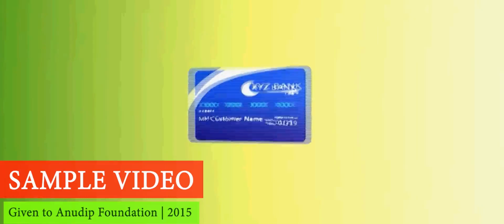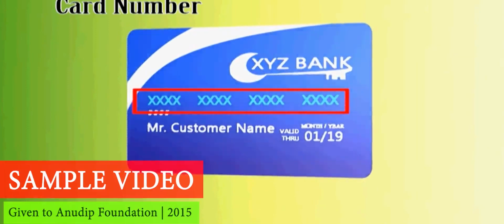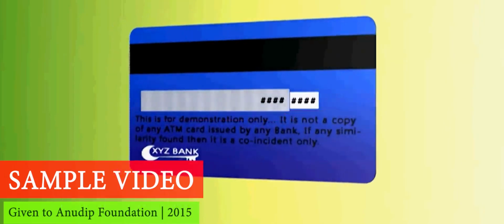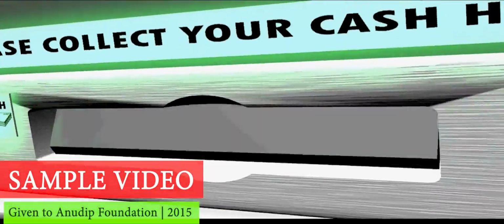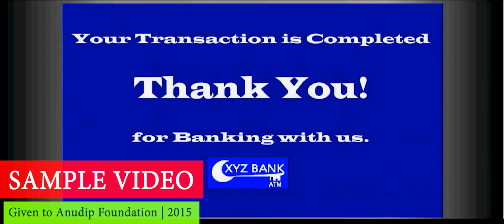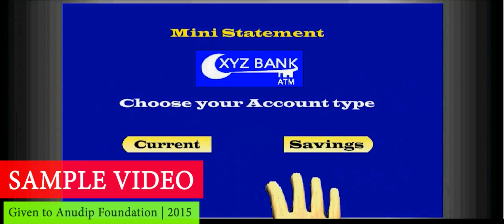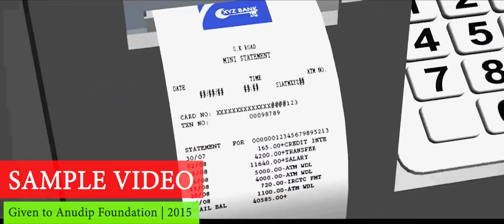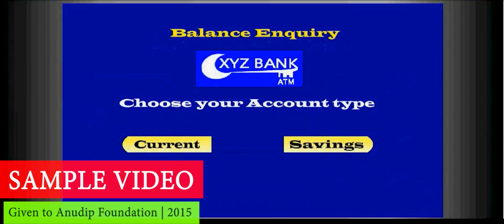Sample Video | Use of ATM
This Video was created for Anudip Foundation in 2015 when I was a trainer there.